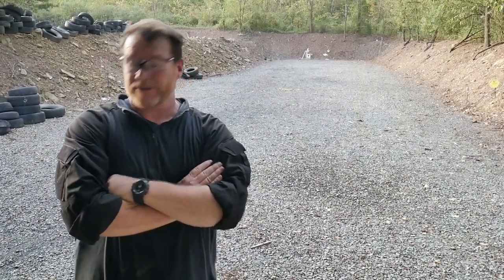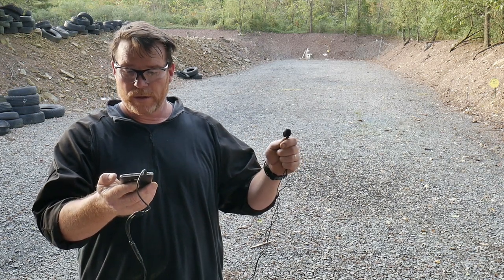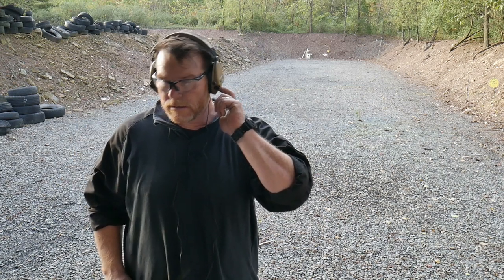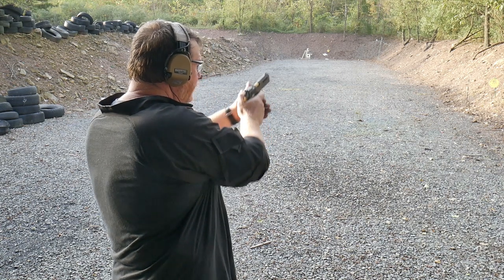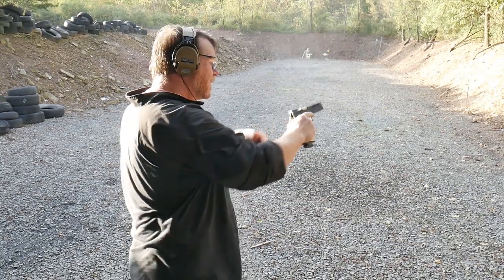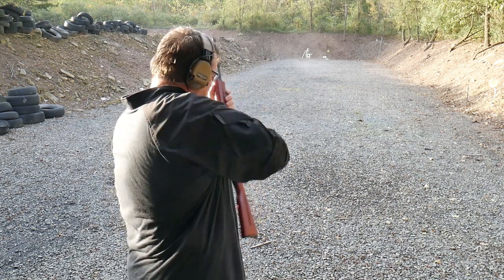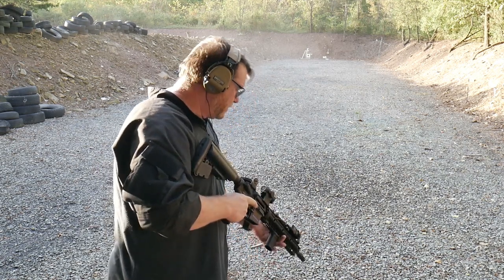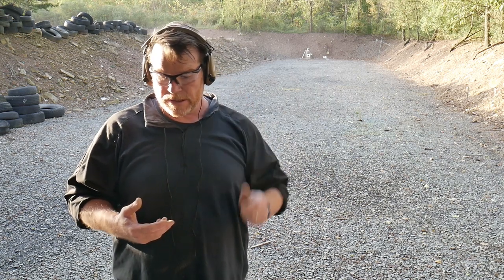Swatcom Active8 Upgraded Sordin Earphones! Part Two Best in Hearing Protection